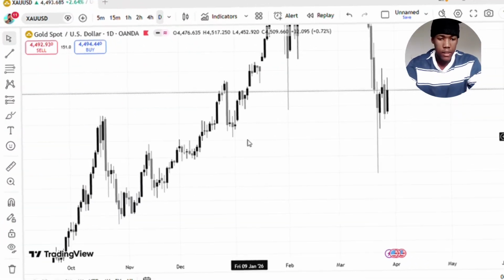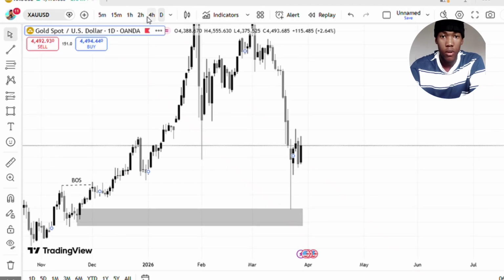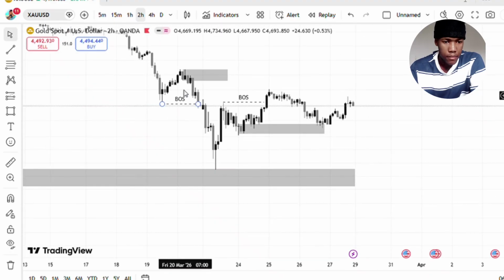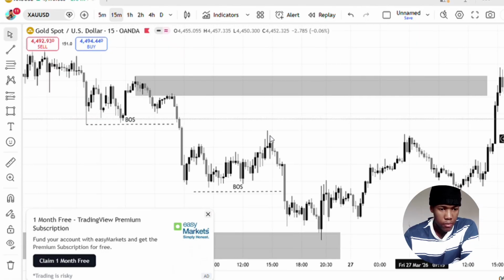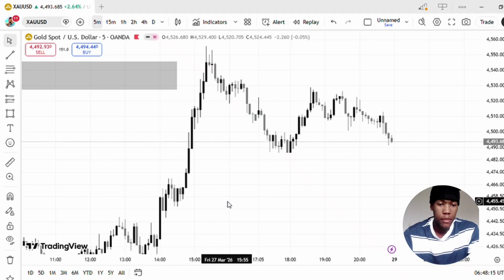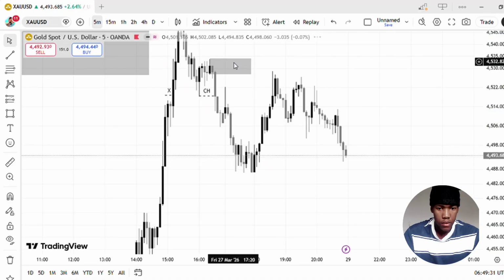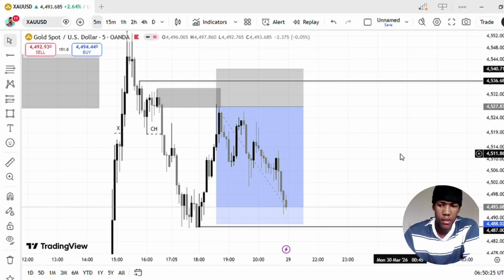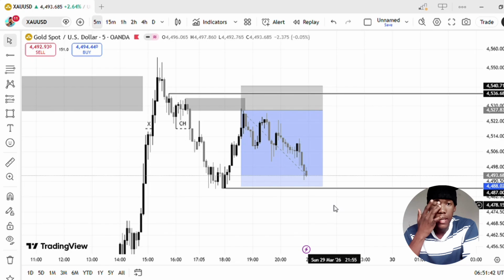XAUUSD Sniper Entry 💰 From Perfect Setup to Take Profit (Clean Sell Trade)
In this video, I break down my clean sell trade on Gold (XAU/USD) where I executed a precise entry and rode the move all the way to take profit 🎯

This trade was based on patience, structure, and waiting for the right confirmation — not rushing the market. From entry to TP, everything aligned perfectly and resulted in a smooth winning trade.

If you're learning forex trading and want to improve your entries using smart money concepts like liquidity, structure shifts, and timing, this video will help you understand how to approach the market with discipline.

📌 Watch till the end to see how the full move played out.